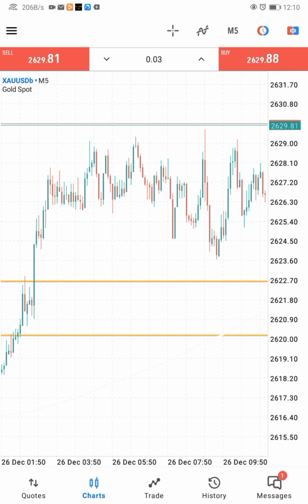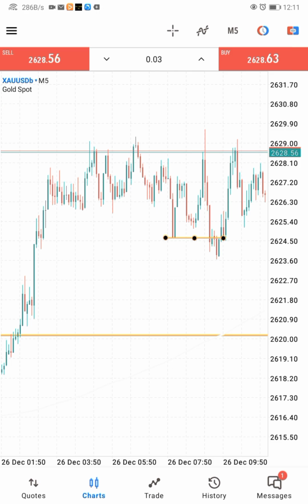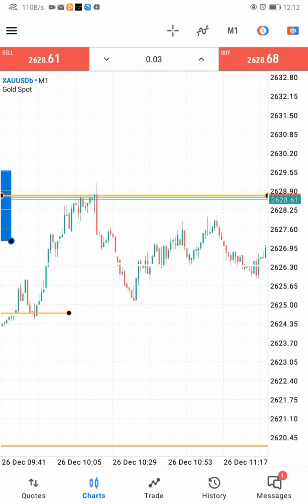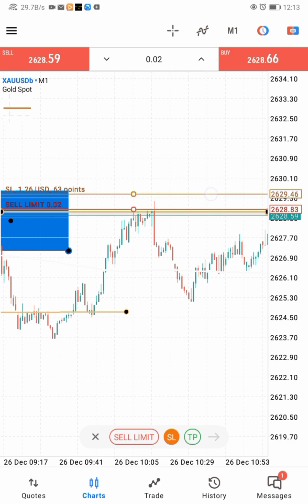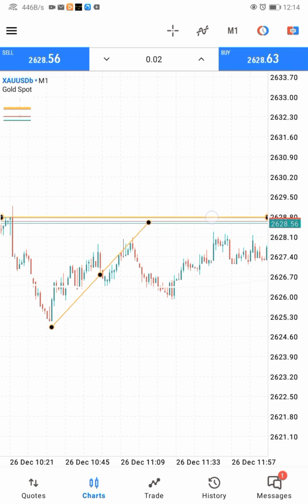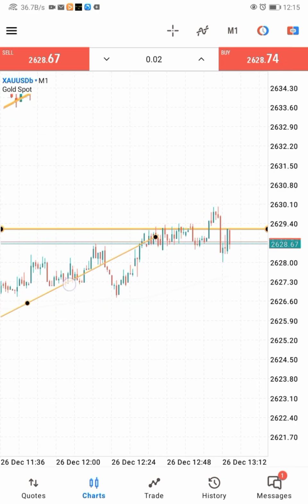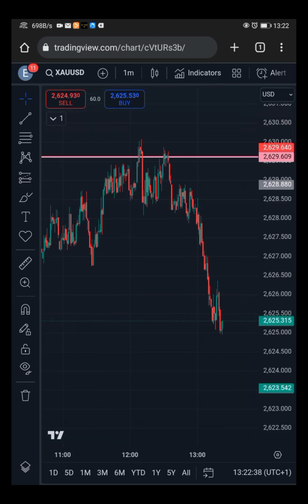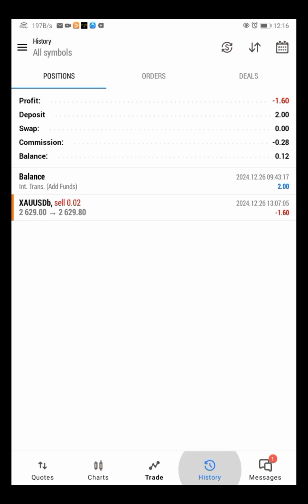$1.60 to $40 trade updates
In this video I will be showing you guys how my $1to 40 trade went